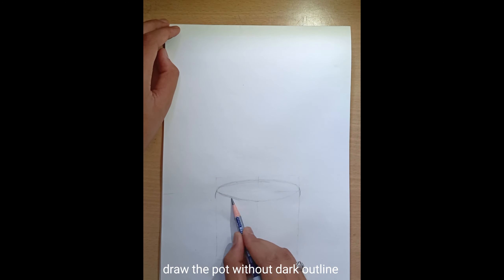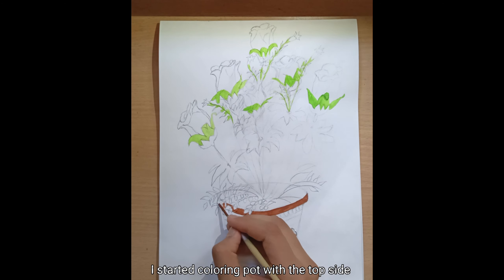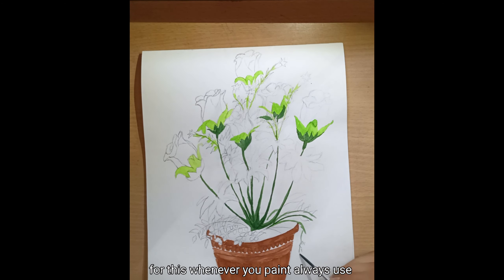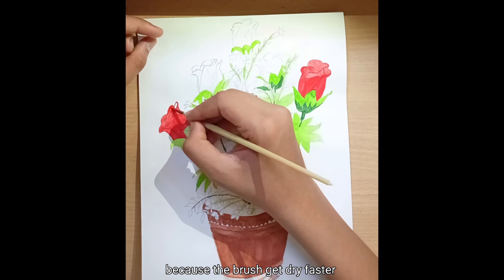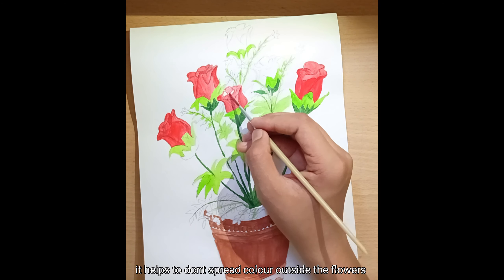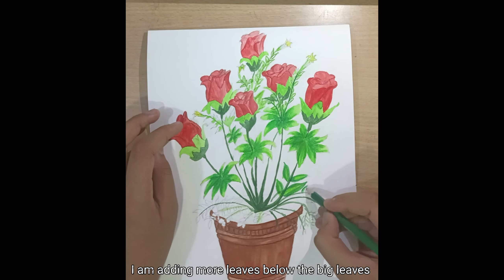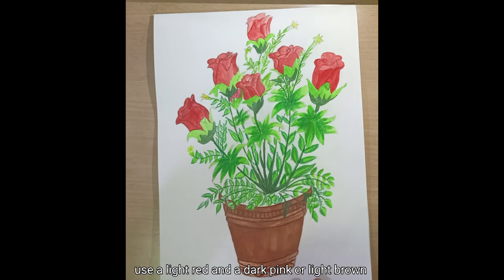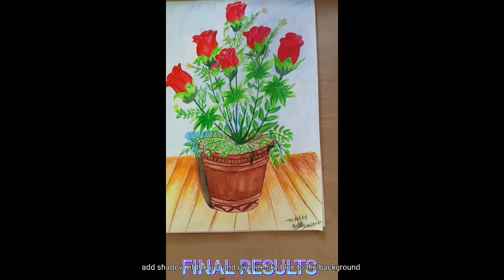learn to draw a beautiful FLOWER POT @CRAZY ARTS 🎨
The painting depicts a rustic, ceramic flower pot filled with an exuberant array of blossoms. The pot, with its earthy tones and subtle cracks, sits on a sunlit windowsill, casting delicate shadows on the wooden surface. The flowers are a vivid medley of colors: radiant reds, soft pinks, sunny yellows, and deep purples, each petal meticulously detailed to capture the fragile beauty of nature. The lush green leaves and stems provide a vibrant contrast, enhancsing the overall sense of life and vitality. Behind the pot, the window reveals a blurred, serene garden scene, suggesting a tranquil spring day. The painting's use of light and shadow adds depth and realism, evoking a sense of peace and the simple joy of nature's beauty.